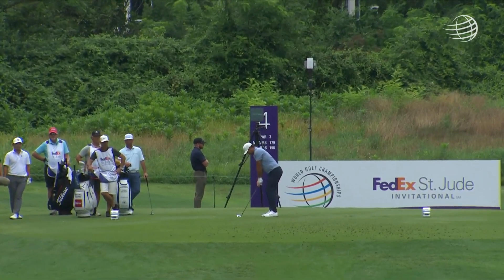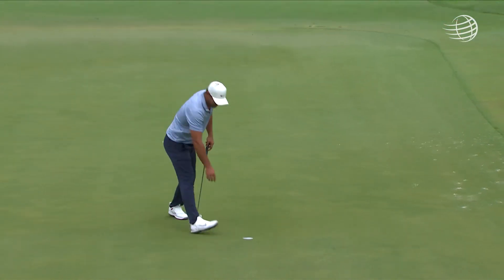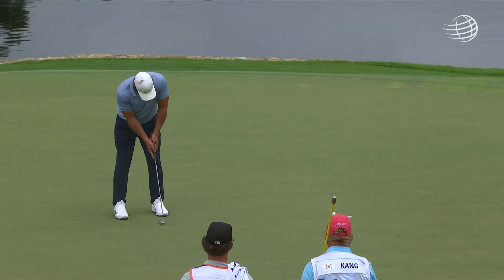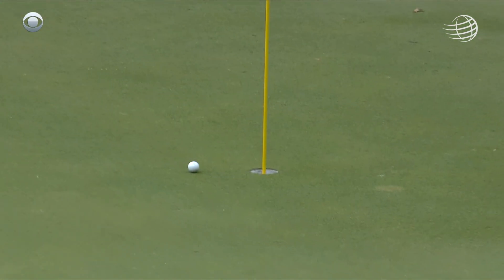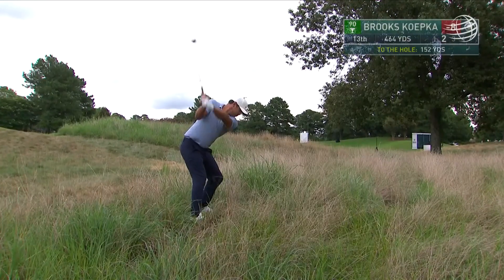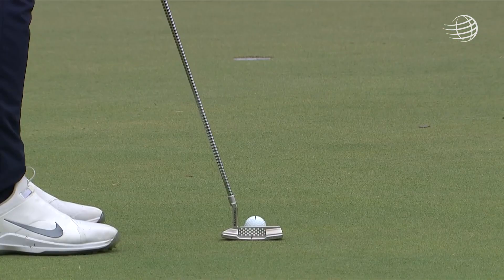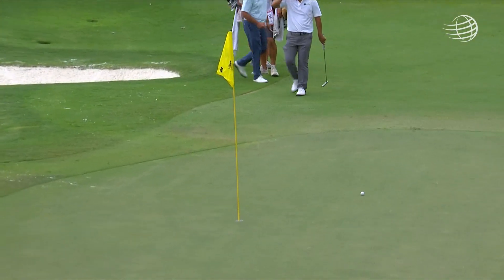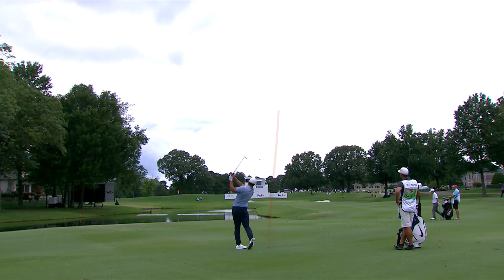Brooks Koepka shoots 2-under 68 | Round 3 | WGC-FedEx St. Jude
In the third round of the 2020 World Golf Championships-FedEx St. Jude Invitational, Brooks Koepka remains in the top five at 9-under for the tournament.

Brooks Koepka returns to defend his WGC-FedEx St. Jude Invitational title at TPC Southwind in Memphis. FedExCup leader Justin Thomas and newly-minted world No. 1 Jon Rahm also headline the field, while Rory McIlroy, Webb Simpson, Dustin Johnson, Bryson DeChambeau and Patrick Reed complete the top eight in the Official World Golf Ranking taking part.